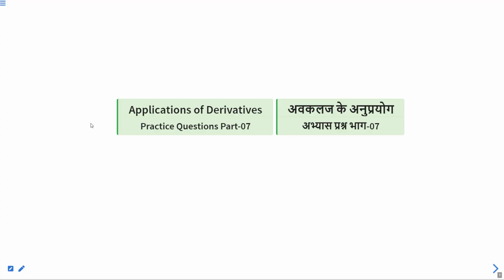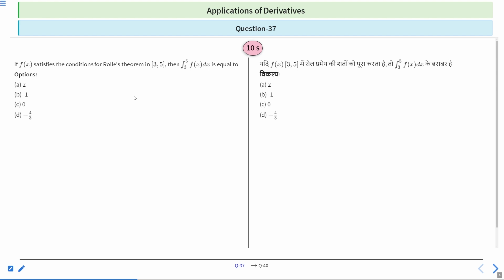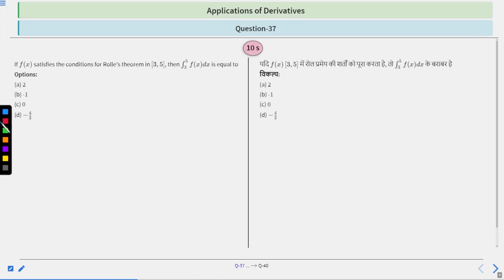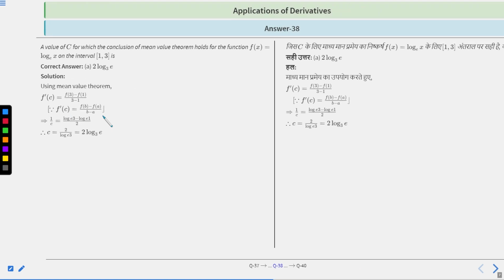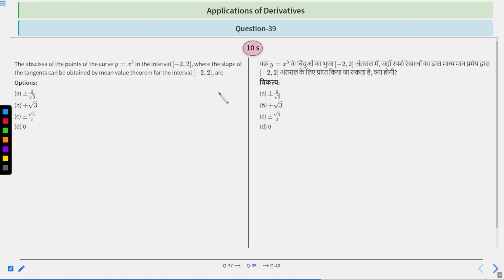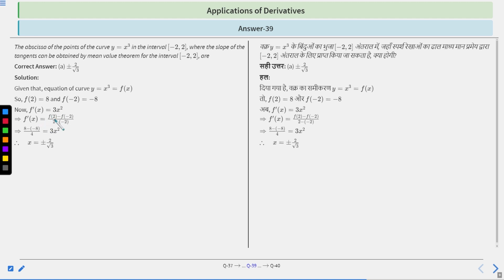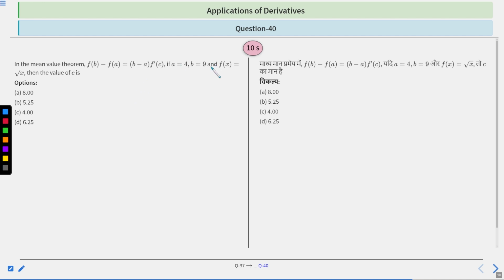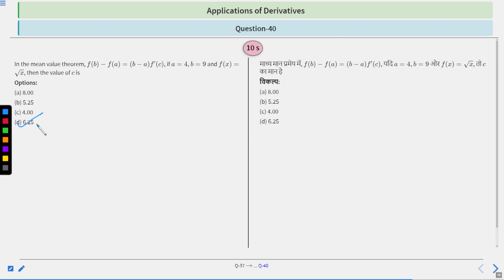Application of Derivatives Practice Questions Part 7